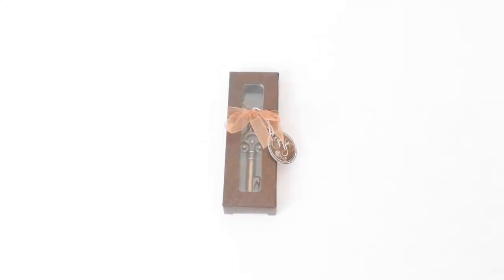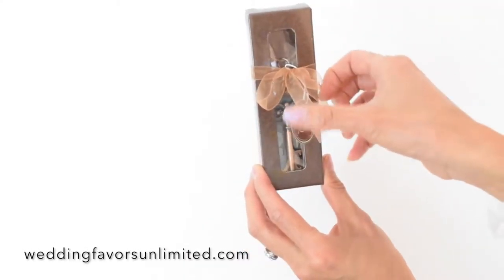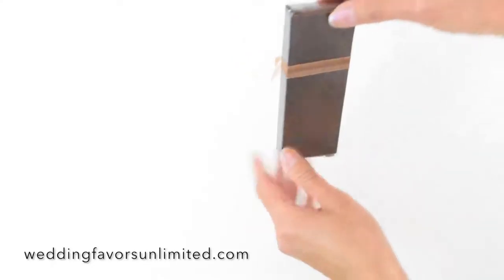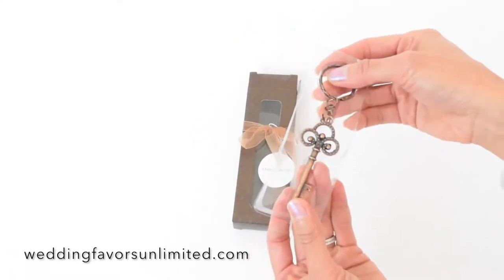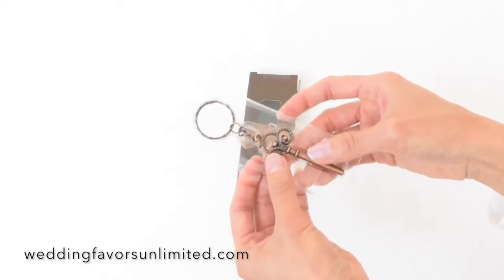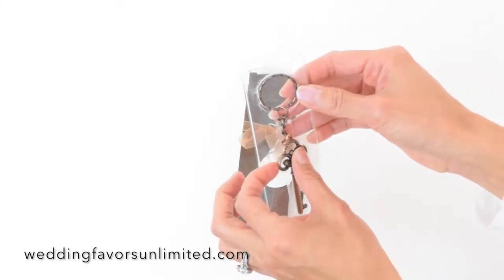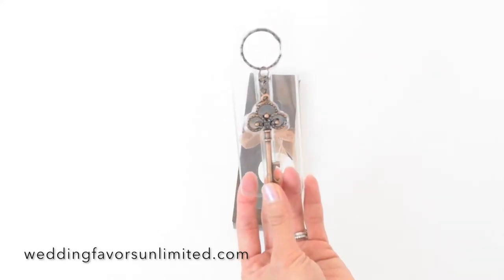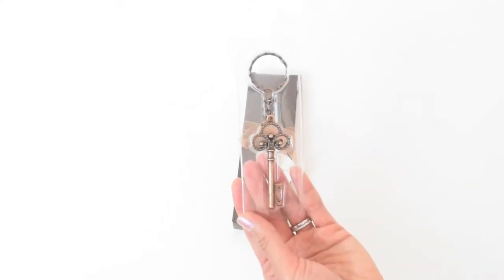Fashioncraft Skeleton Key Themed Keychains - Vintage Wedding Favors (FC-4778)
This skeleton key by Fashioncraft is the perfect keepsake for your guests to use all the time.  This skeleton key bottle opener is made of high quality material and is durable.  This wedding favor is available at Wedding Favors Unlimited